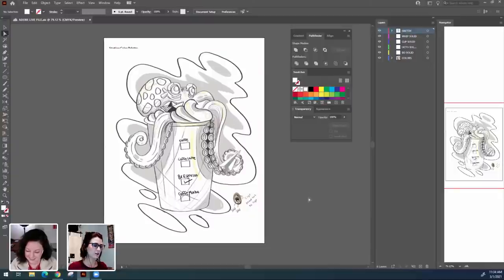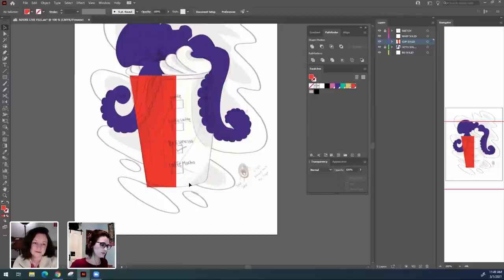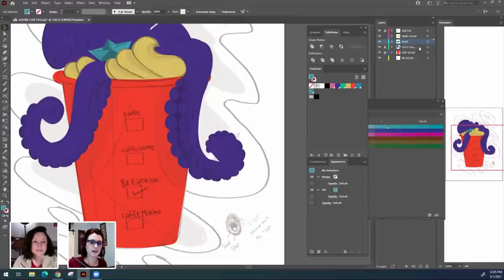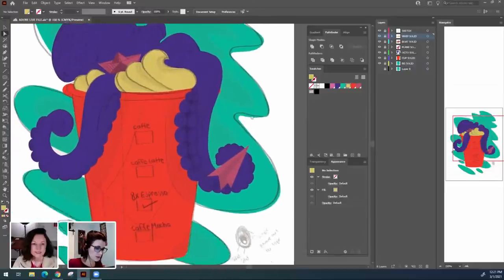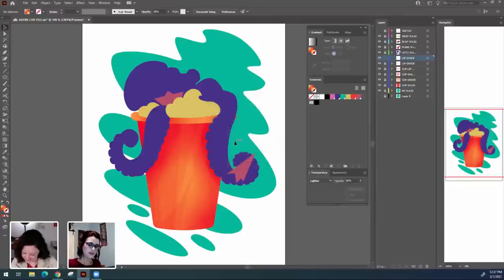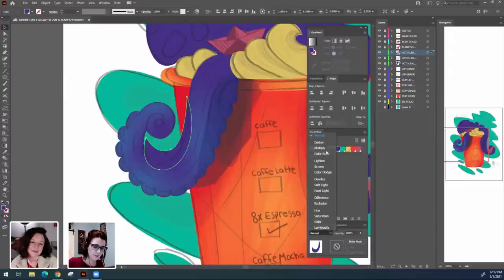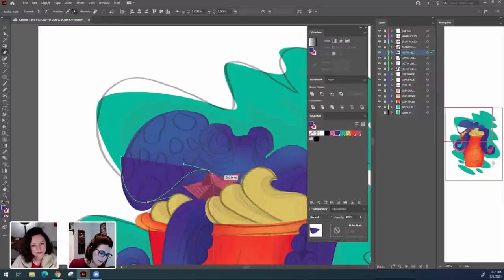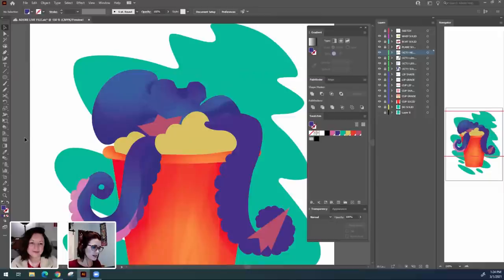Vector Art and Sticker Making with Kimmie J Designs - 1 of 2 | Adobe Creative Cloud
Join Graphic Designer and Illustrator Kimmie J. on Adobe Live! This week, Kimmie will share her vector art and sticker making process, start to finish. Grab a cup of coffee, download Kimmie’s sketch and draw along as she creates caffeine inspired illustrations using Illustrator.

Guest Kimmie J. is a graphic design and illustrator based in South Louisiana

Host Carra Sykes is an Illustrator and image maker based in Texas

Chapters
00:00 Start
2:35 Intro to Kimmie' Work
6:30 Picking Color Palette
7:30 Laying in Flat Colors
8:13 How Global Colors Work
9:25 How Kimmie Finds Inspiration for Her Work
14:32 Why Kimmie Uses the Pen Tool
16:20 Kimmie's Drawing Tablet
18:05 Talking About Motion Graphics
24:28 Talking About Illustrator on iPad
30:35 Kimmie's Stream Schedule
34:14 Adobe Color Theme Palettes
36:40 How Kimmie Does Her Sketches
38:45 More on Kimmie's Inspiration
42:10 How Kimmie Got Into Art as a Kid
45:30 Kimmie’s Freelance Work
49:35 Kimmie’s Document Size for Stickers
51:30 When Kimmie Started Streaming on Behance
52:20 Adding in Shadow Colors
54:25 Adding in a Gradient
1:00:50 Kimmie’s Favorite Coffee
1:12:35 Kimmie’s Favorite Music to Listen to While Working
1:16:17 How to Use Freeform Gradient
1:19:40 Sticker Designing Considerations
1:26:00 Talking About Light Sources
1:35:10 How to Use Clipping Masks
1:40:53 Kimmie’s Dream Projects
1:41:22 Kimmie’s Dream Clients
1:43:55 Kimmie’s Favorite Breakfast